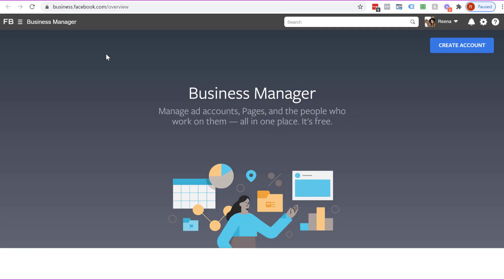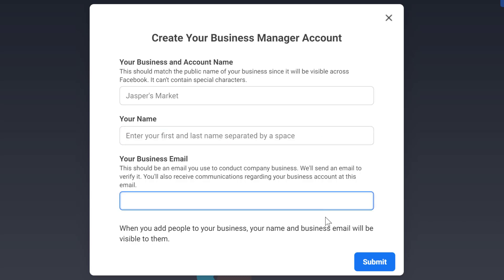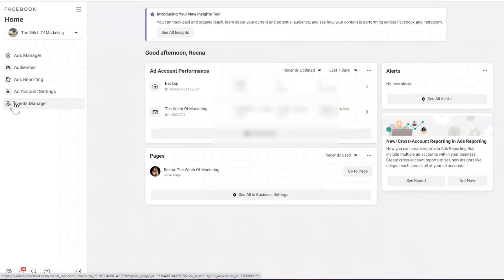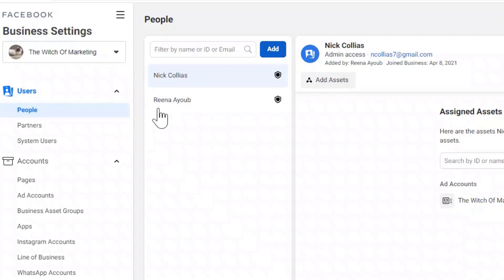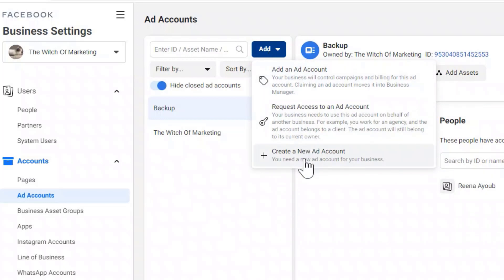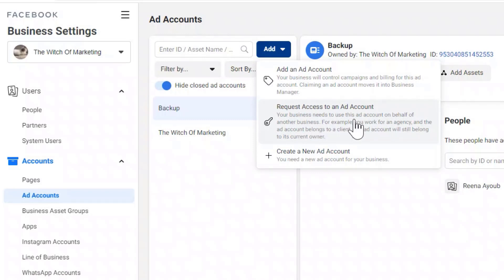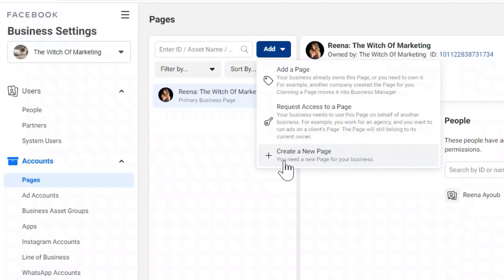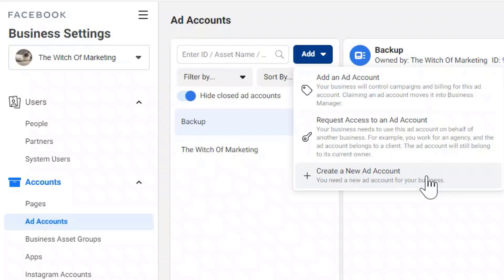How To Set Up A Facebook Business Manager & Ad Account in 2021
Ready to set up Facebook Business Manager? This video will walk you through how to create your account, how to share access with others, plus how to add an Ad Account and Business Page.

If you found this helpful and want customized help with your advertising, click here to schedule a FREE Reading (a call with me):